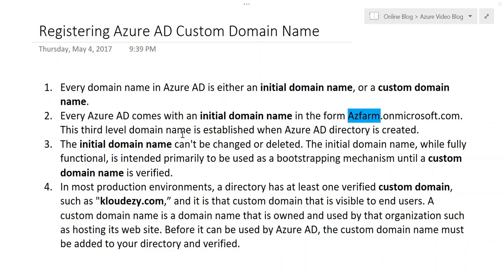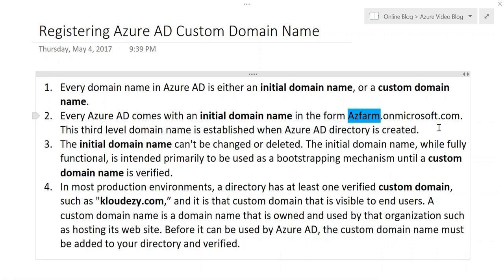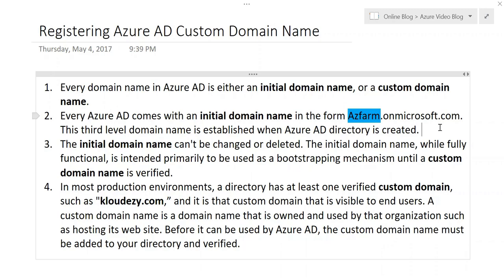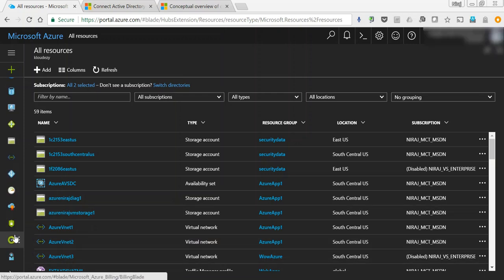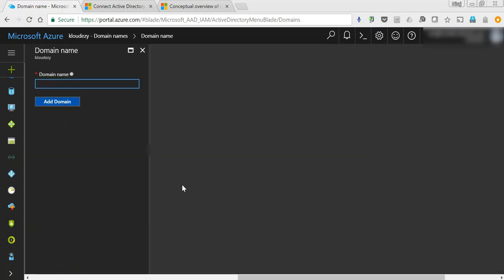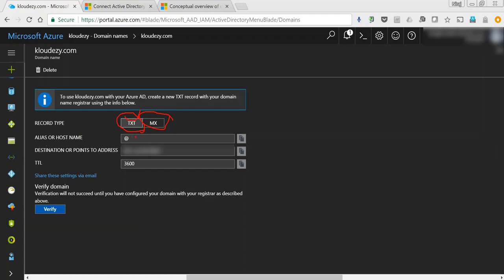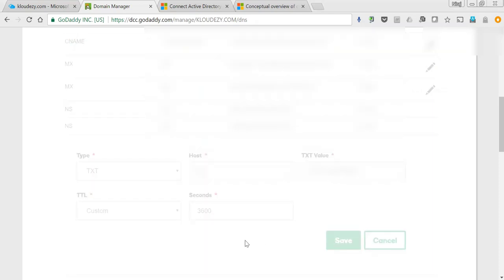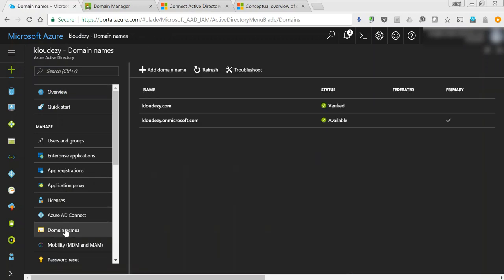Add and verify Azure AD custom Domain name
How to add and verify Custom domain name for Azure AD!